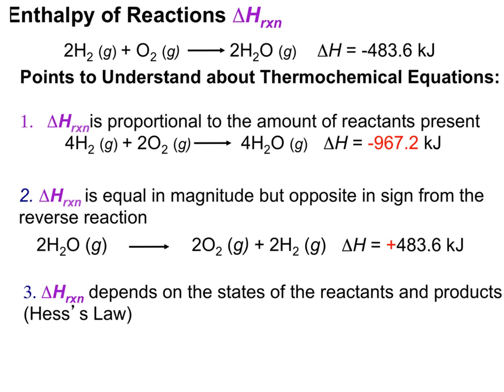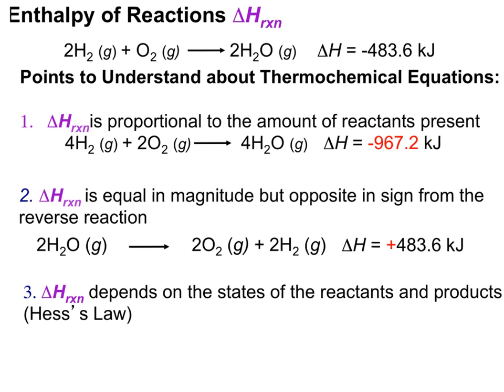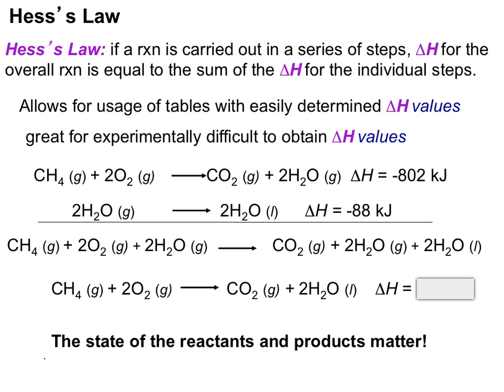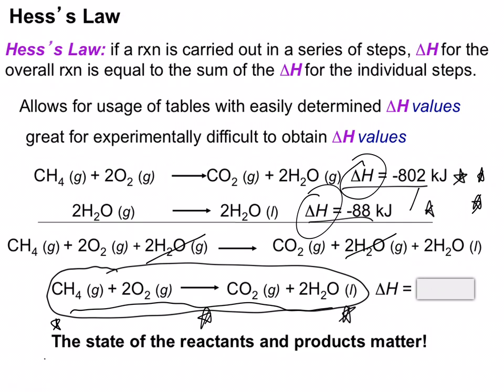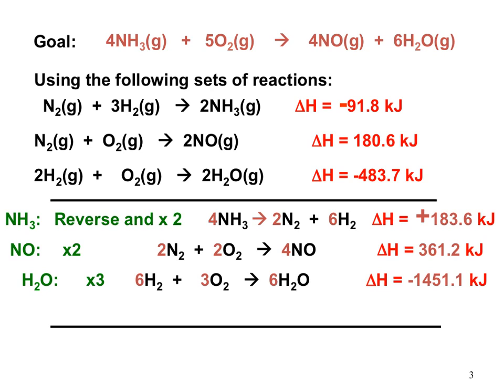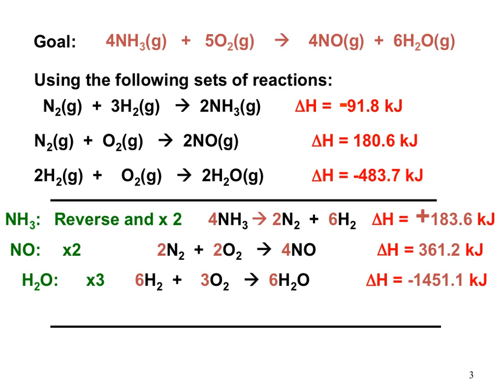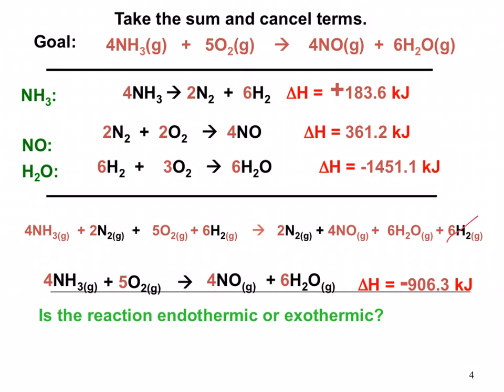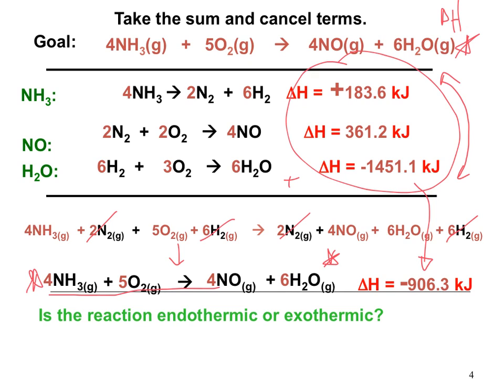Thermochem Hess' Law - 2017